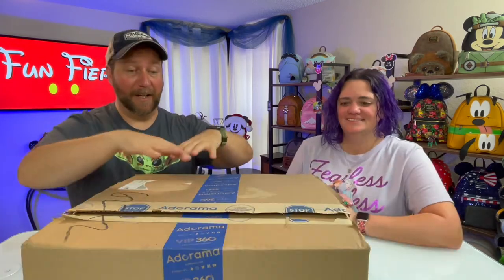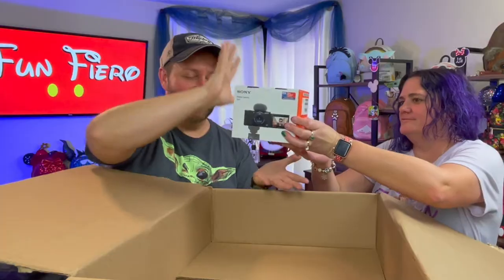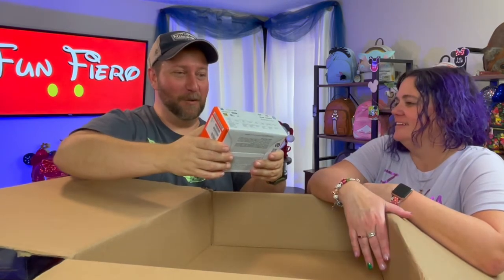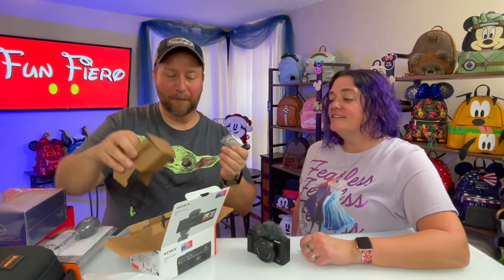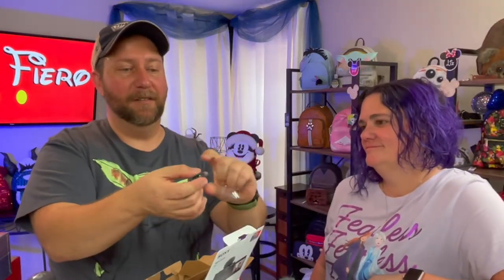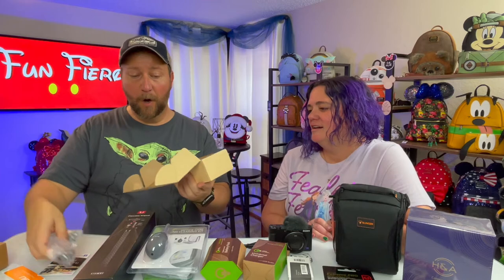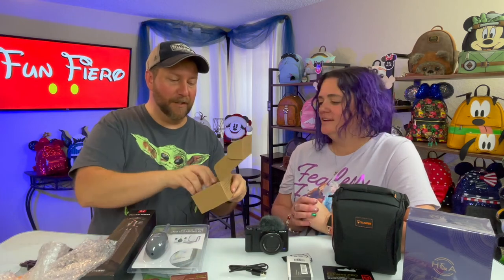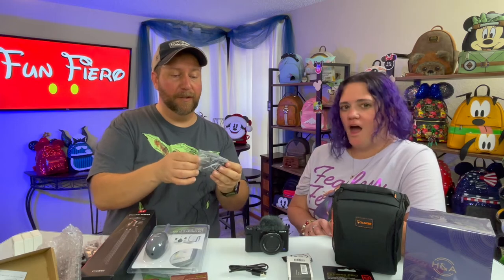Unboxing Sony ZV 1 Vlogging Camera Bundle With Accesories For An Anniversary Present!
Liz got Andy a Sony ZV-1 bundle kit from Amazon as wedding anniversary present.  Check out this unboxing of this vlogging camera and all the fun accessories.  All the links for the equipment and accessories are below.

Sony ZV-1 Compact Digital Vlogging 4K HDR Video Camera for Content Creators & Vloggers DCZV1/B Double Battery Bundle with Deco Gear Case + 64GB Card + External Charger and Accessories

NP-BX1 Newmowa Replacement Battery (3-Pack) and 3-Channel USB Charger Set for Sony NP-BX1 and Sony DSC-RX100,DSC-RX100 II,DSC-RX100M II,DSC-RX100 III,DSC-RX100 IV,DSC-RX100 V/VII,ZV-1

SanDisk 256GB Extreme microSDXC UHS-I Memory Card with Adapter - Up to 160MB/s, C10, U3, V30, 4K, A2, Micro SD - SDSQXA1-256G-GN6MA

PCTC Tempered Glass Screen Protector Compatible for 2020 Sony ZV-1 ZV1 Film Cover (3 Pack),0.3mm 9H Hardness Tempered Glass Flim Anti-Scrach Anti-Fingerprint Anti-Bubble Anti-Water

ULANZI Creative ZV-1 Wide Angle/Macro Additional Lens 52mm Diameter Compatible with Sony ZV-1 Camera, 2 in 1 Extra Lens Attachment with Strong Adhesive-Back Adapter Ring Mount, WL-1

WE LOVE GETTING MAGIC MAIL!!

THE GEAR THAT WE USE:
GoPro 9 Hero Black

Free 30 day trial of Amazon Prime